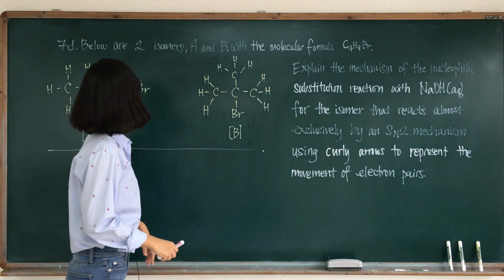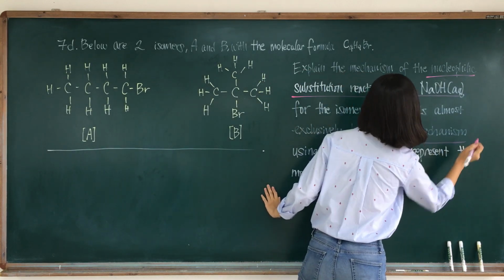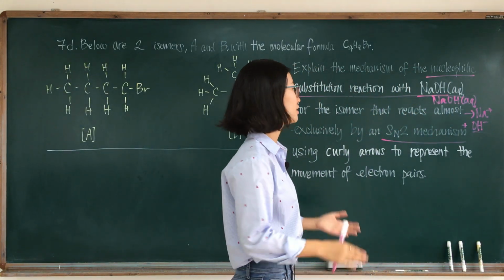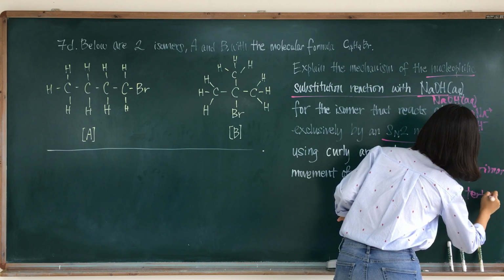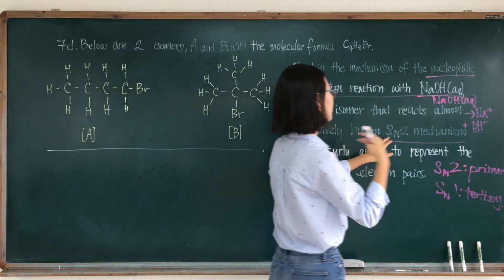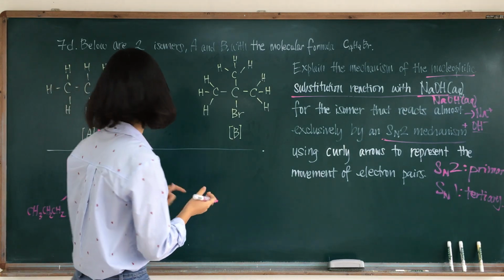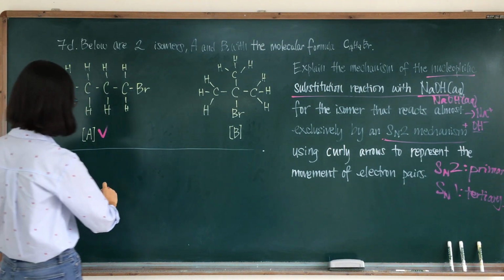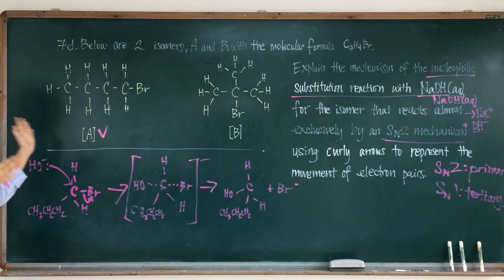데모수업 영상 - 영주 선생님